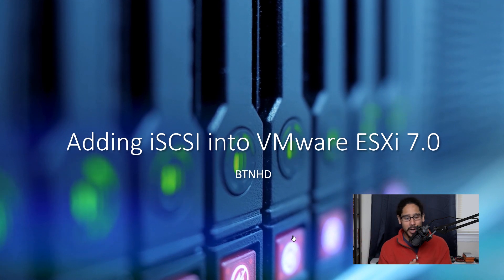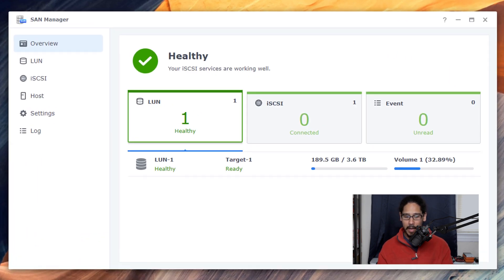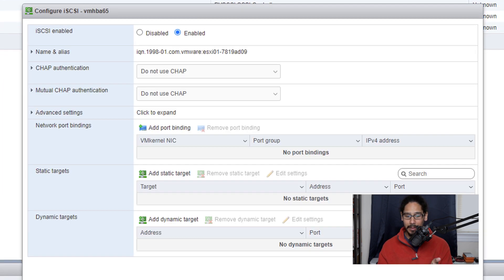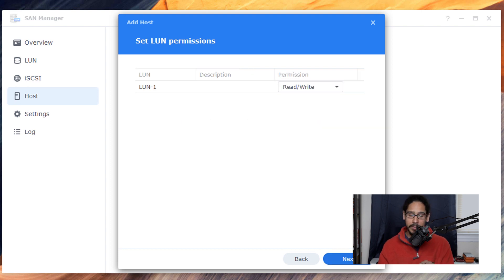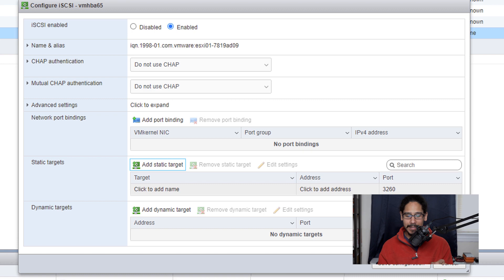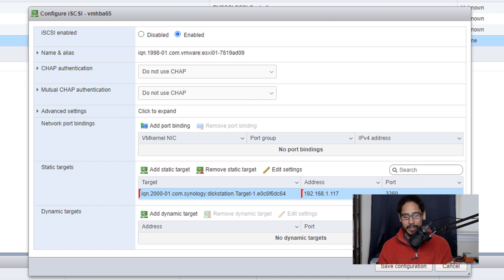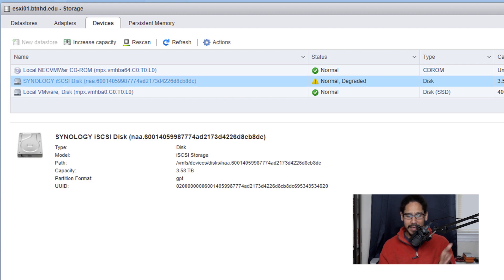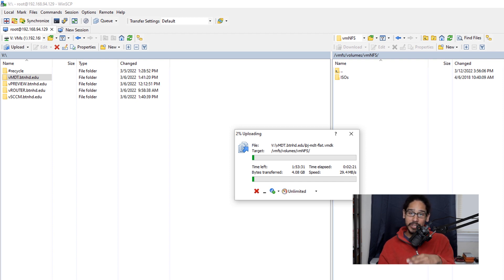Adding iSCSI into VMware ESXi 7.0!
Adding an iSCSI into VMware ESXi 7.0, so I can take advantage of this Synology DS118 storage disk and run some virtual machines. Next project, will be upgrading the current Synology disk station to have more disk with SSD.

Chapters
0:00 Introduction
0:28 Synology SAN Manager
0:51 Enable iSCSI on ESXi
1:44 Configure Static & Dynamic Target
2:26 Conclusion